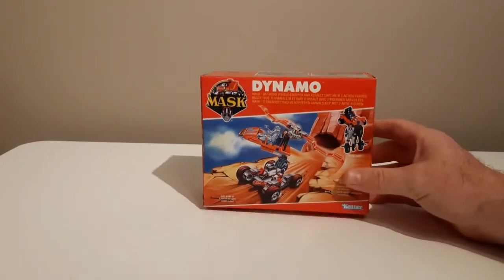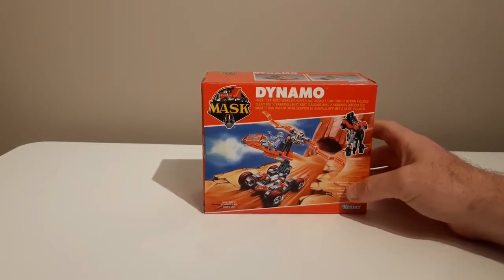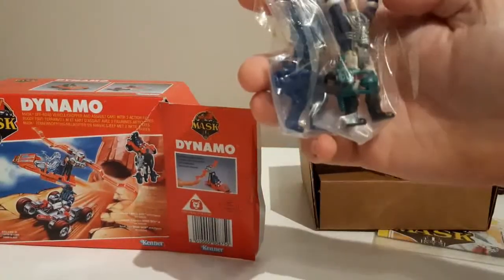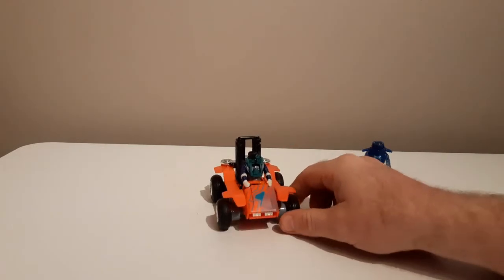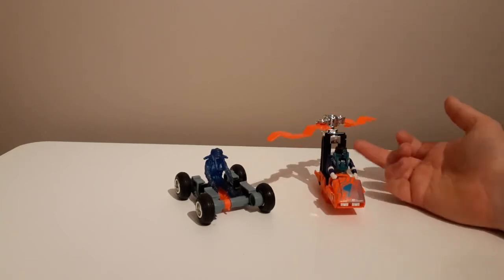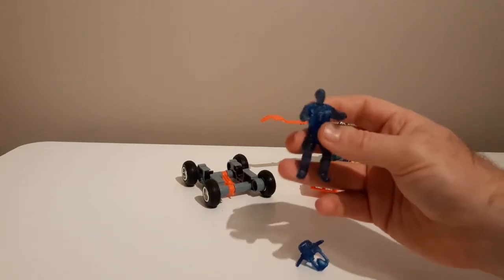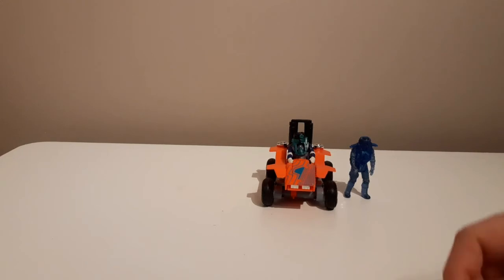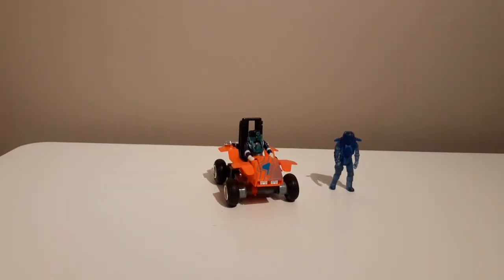Kenner MASK Dynamo Figure Unboxing!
Unboxing a Kenner Mask Dynamo figure and vehicle pack to add to my loose figure collection!